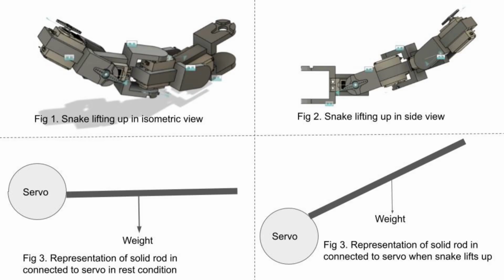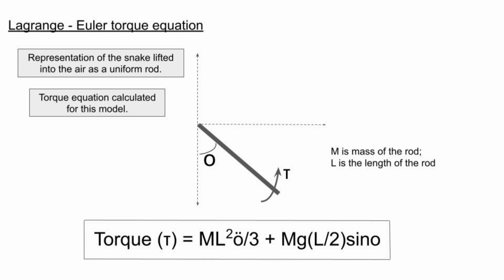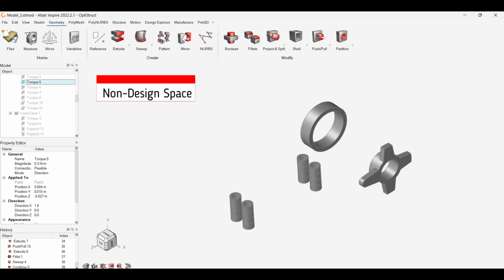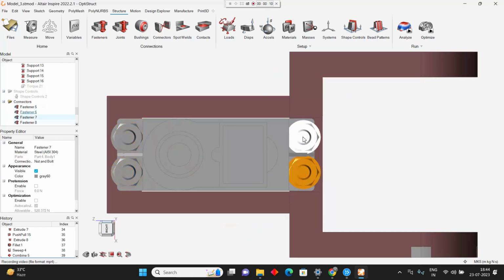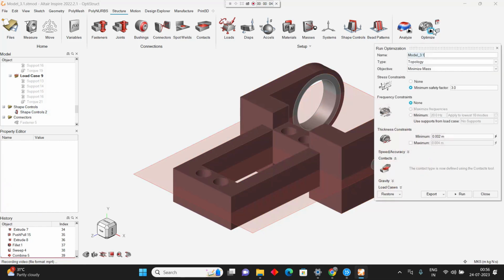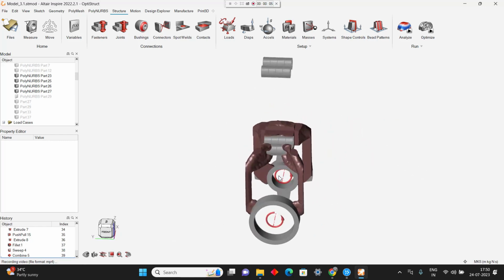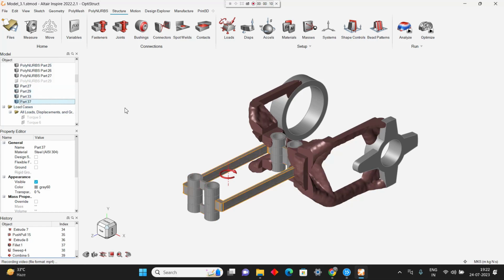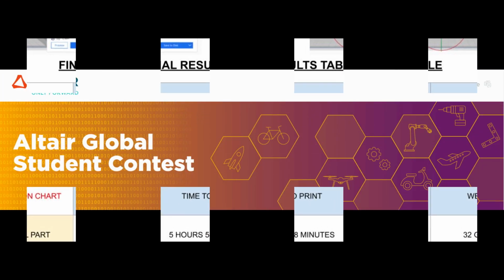Sripaad Mahankali - APAC Winner for July 23 - Altair Global Student Contest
Congratulations to Sripaad Mahankali, July’s APAC champion of the Altair Global Student Contest! 🌟 Your outstanding skills and innovative ideas have set you apart from an exceptional pool of talented students 🎓 Sripaad is a mechanical engineering student at the Indian Institute of Information Technology Design & Manufacturing Kancheepuram and has developed an interest in robotic design. 🤖 He is working on a rescue robot for disaster response and used Altair Inspire to help him design a “snake” robotic arm that has to be as light as possible but 100% reliable when lives are on the line. His work resulted in an AMAZING 72% reduction in mass and cutting an incredible 2.5 hours off the printing time. We all hope that the future will be disaster-free but if there is one, Sripaad’s rescue robot will be out front saving lives!!!